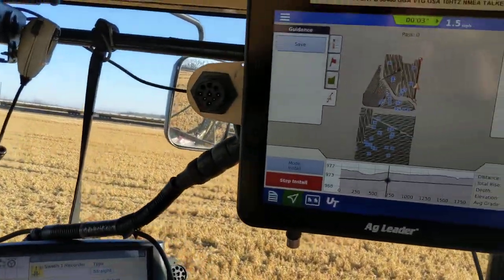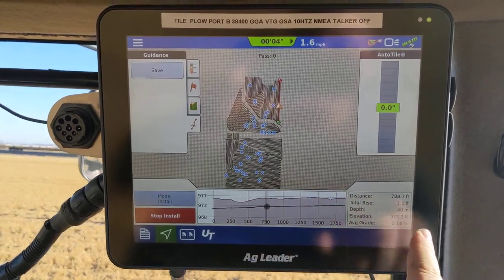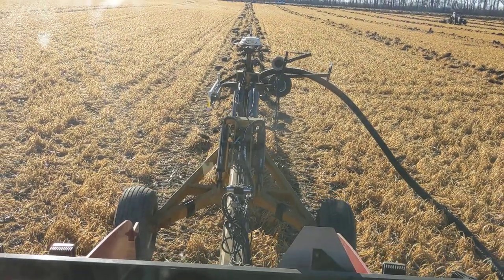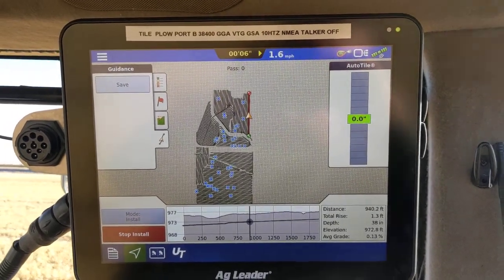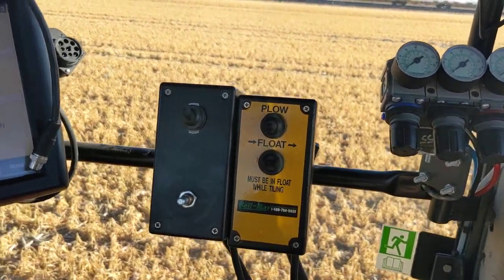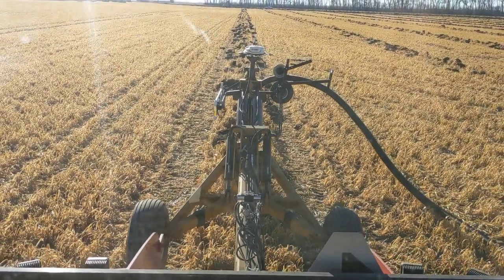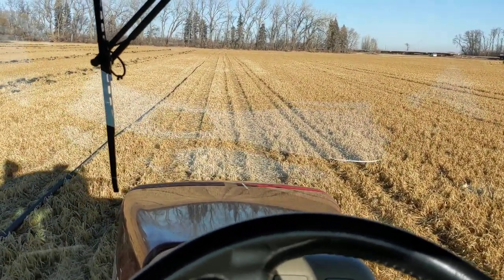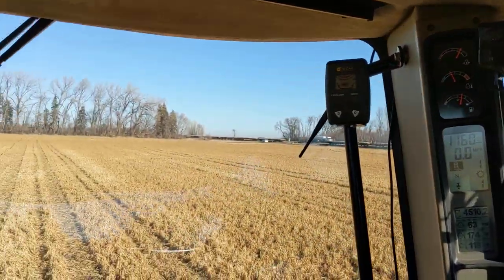Soil Max Tile Plow (Cab View)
Installing Drain Tile in the Red River Valley of North Dakota.